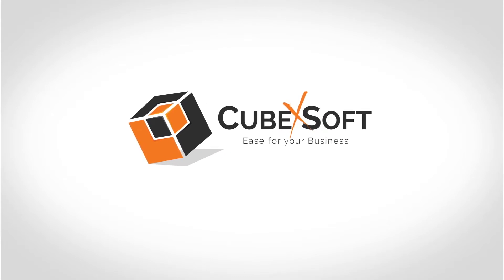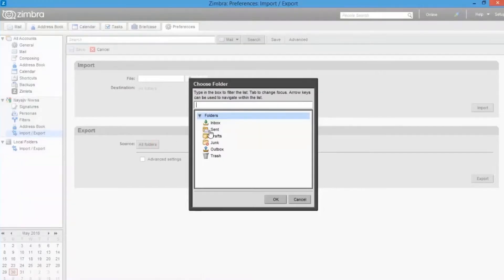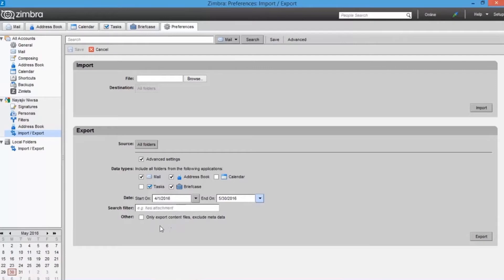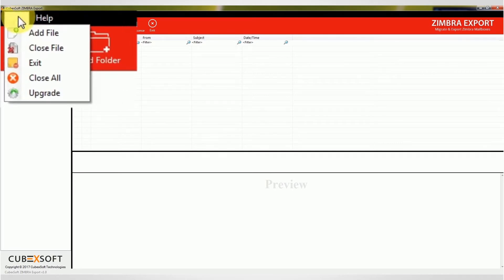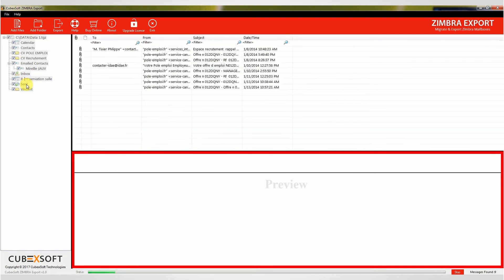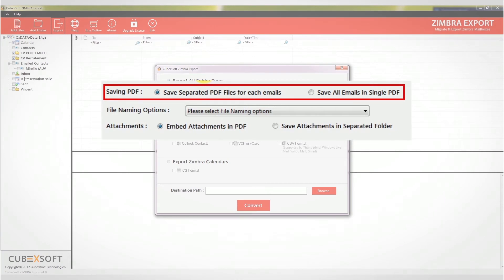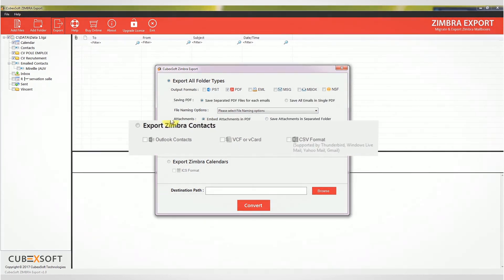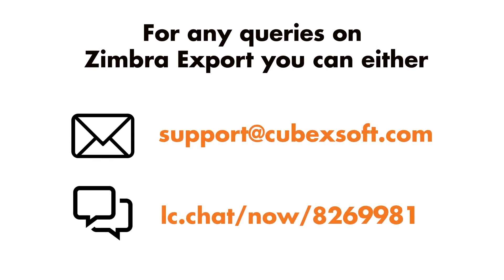Zimbra Converter to Export Zimbra TGZ database to PST, EML, NSF, MBOX, PDF, MSG, etc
CubexSoft Zimbra Export is advance Zimbra Converter Tool that easily export Zimbra TGZ files to PST, PDF, EMl, MBOX, MSG, NSF, vCard, and other file formats. The Zimbra Converter quickly convert batch TGZ files to Outlook, Lotus Notes, Adobe Reader, Thunderbird, Mac Mail, Windows Live Mail, eMClient, Eudora, Entourage, Eudora, etc.